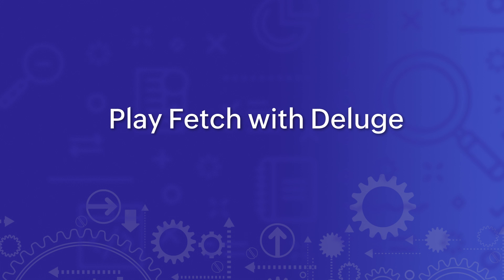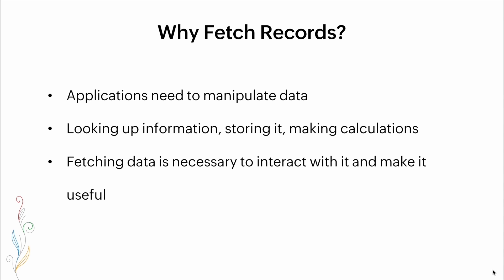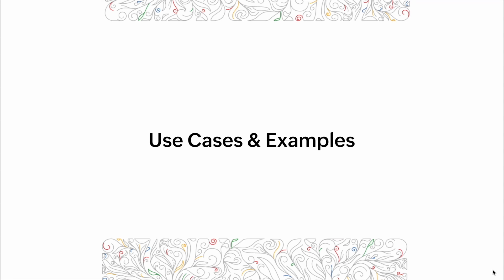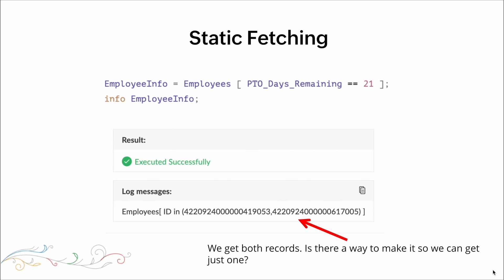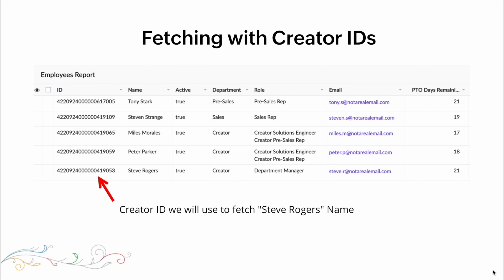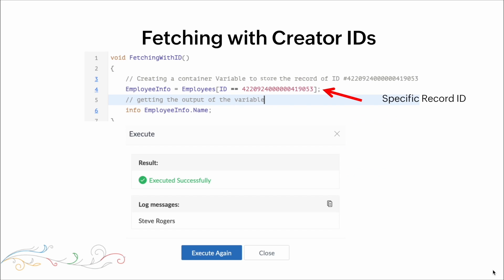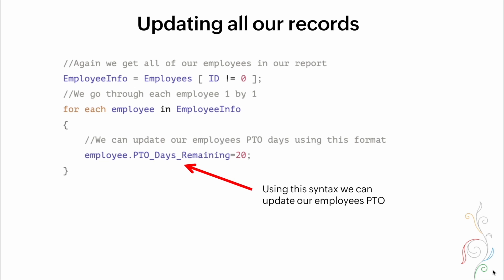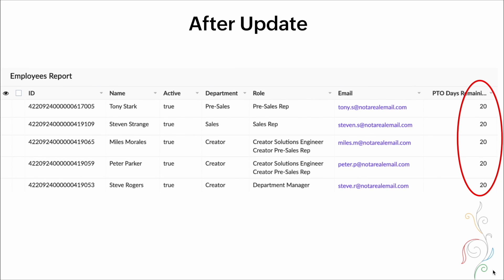Playing Fetch With Deluge | Zoho Creator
Learn how to retrieve records from a specified form when a criterion is met using the Fetch Record task in Deluge.